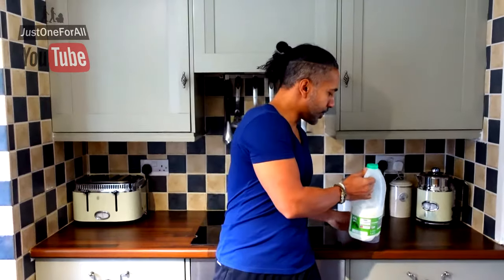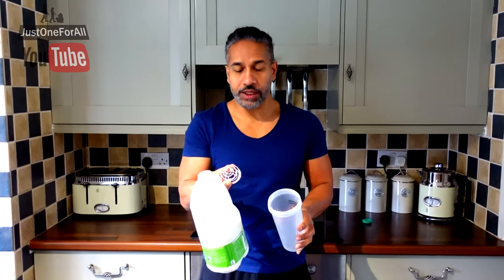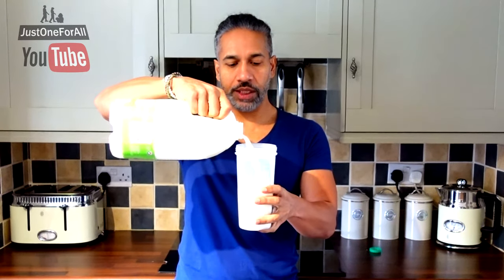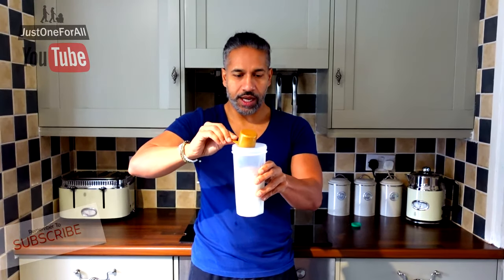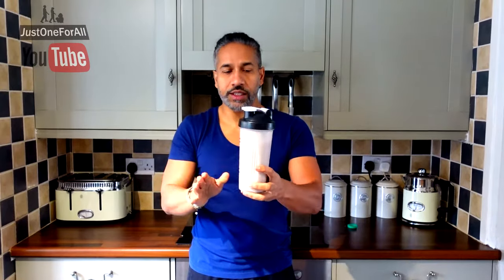How to MIX Protein Shake with NO LUMPS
How to mix protein powder with no lumps. How to use protein shaker. Best way to use protein shaker bottle. Easily mix protein powder. How to get best results with protein powder.
How I use and mix my protein powder and never get lumps, always a even mix. Easy and simple.

These things will help the channel grow and I would really appreciate it.

Thank You. Stay Healthy, Stay Fit & Much Love